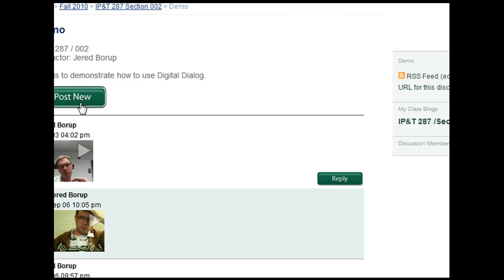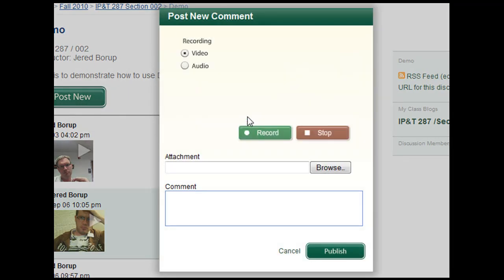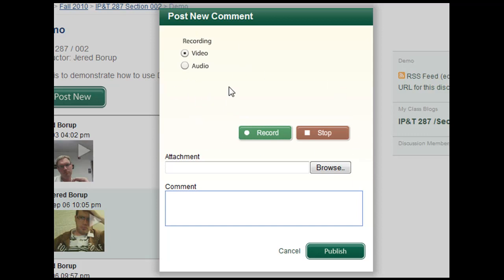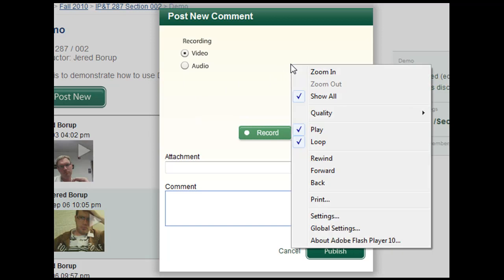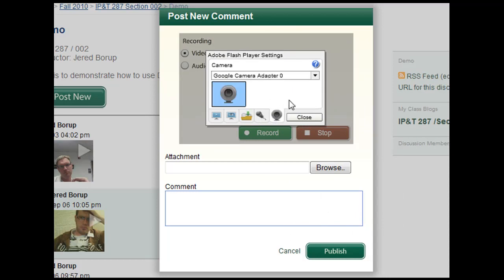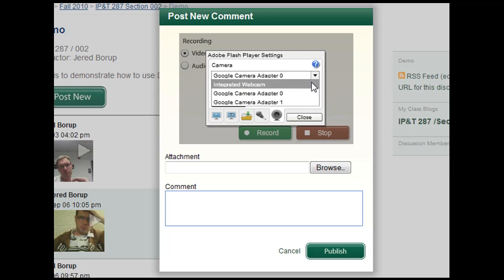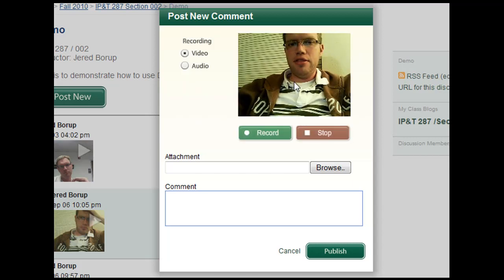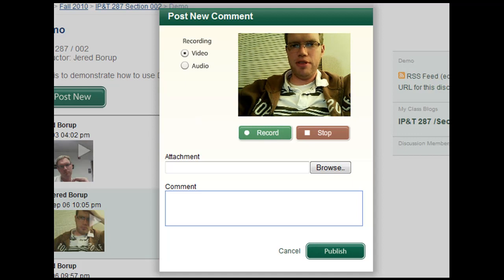Selecting your webcam